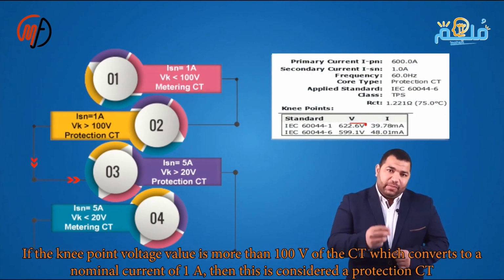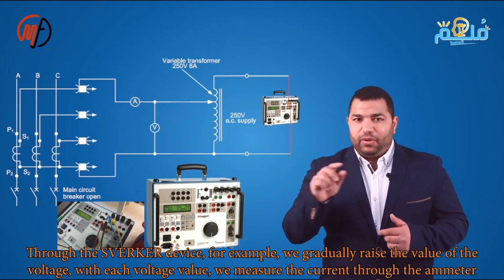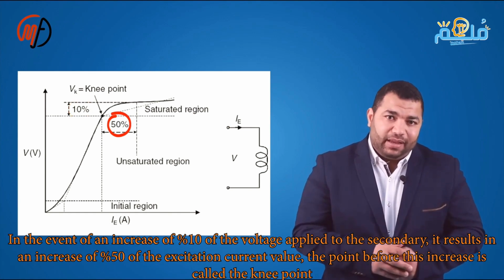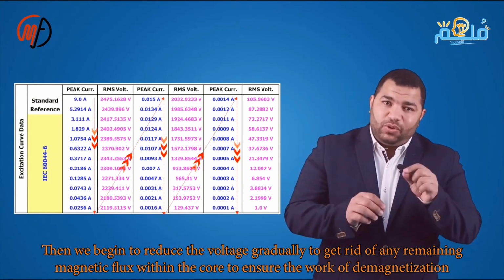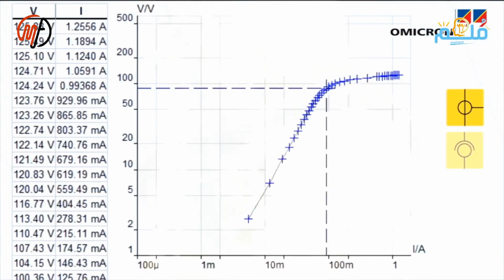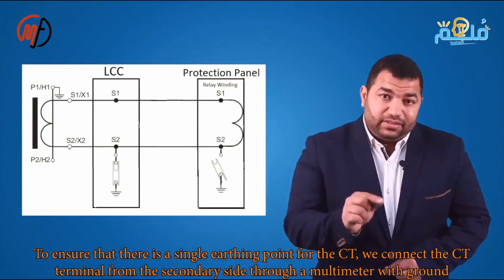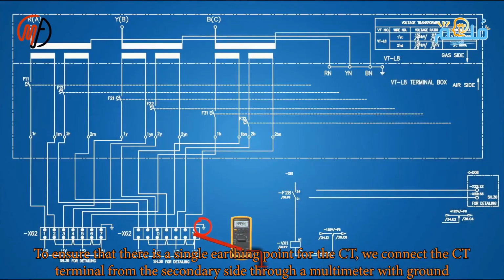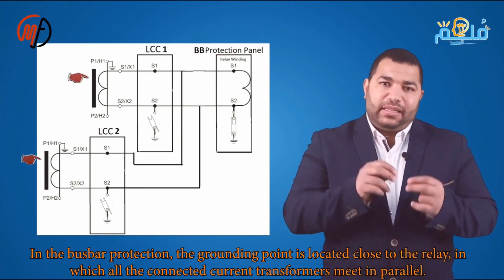22-CT magnetization curve test & loop resistance test-AI